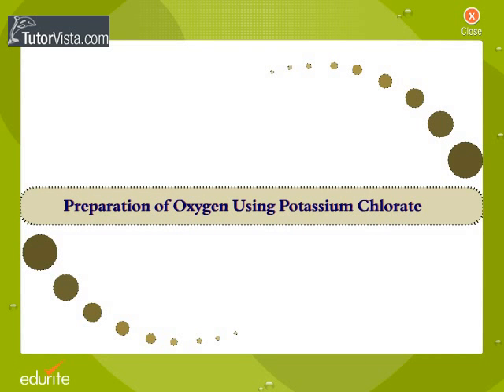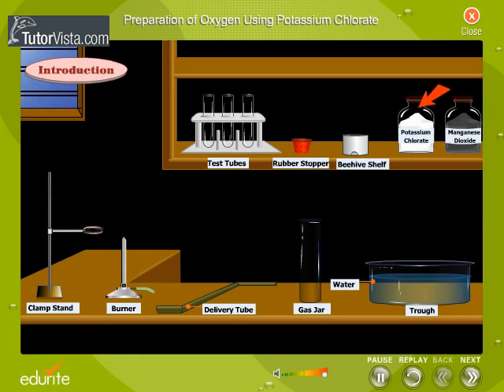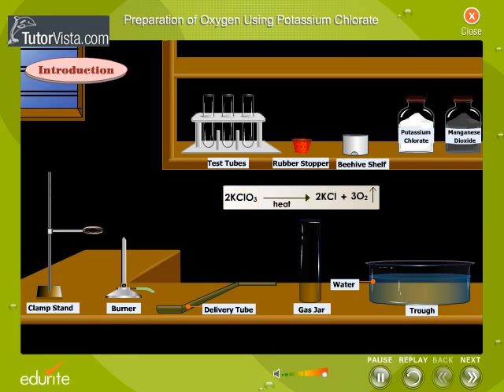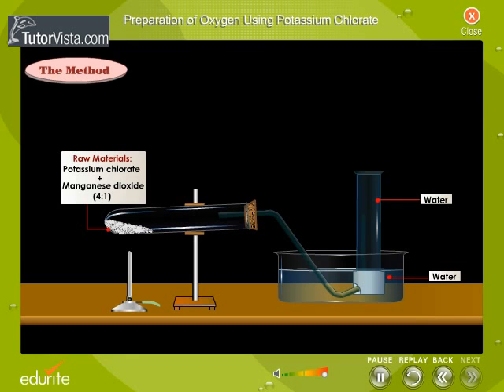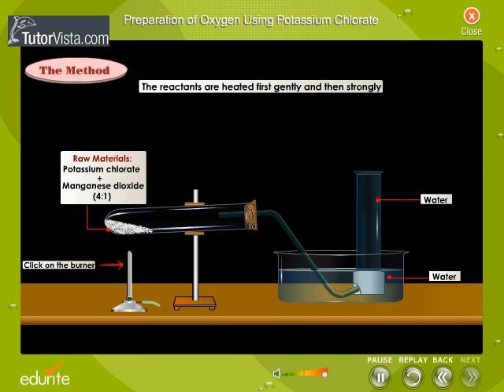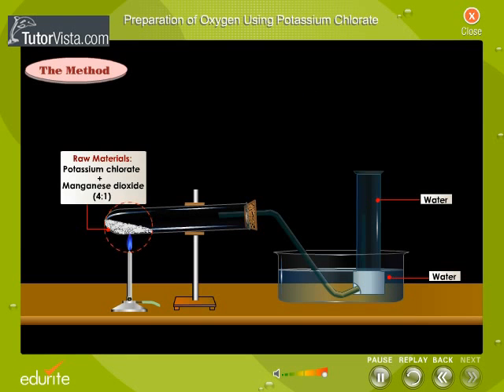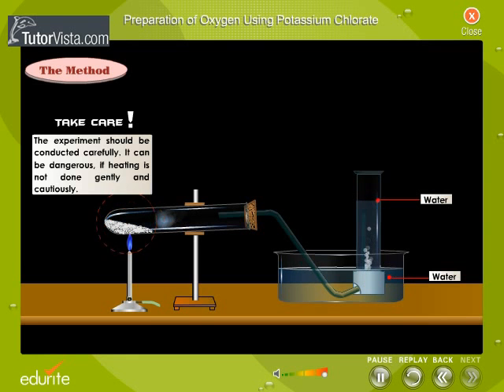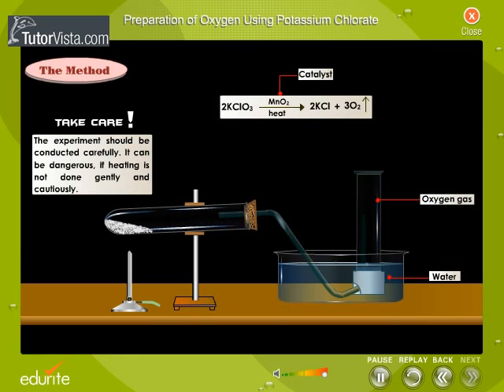Preparation Of Oxygen Using Potassium Chlorate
Potassium chlorate

Potassium chlorate is a compound containing potassium, chlorine and oxygen, with the chemical formula KClO3. In pure form, it is a white crystalline substance. It is the most common chlorate in industrial use, and is usually present in well-stocked laboratories. It is used
as an oxidizing agent,
to prepare oxygen,
as a disinfectant,
in safety matches, and
in explosives and fireworks.
Potassium chlorate ( KCLO3 ) decomposes upon heating to yield Potassium chloride and Oxygen Gas .
Manganese dioxide ( MnO2 ) is mixed with Potassium chlorate and performs as the catalyst of this reaction .
2 KClO3 ( Heat with MnO2 Catalyst ) 2 KCl + 3 O2